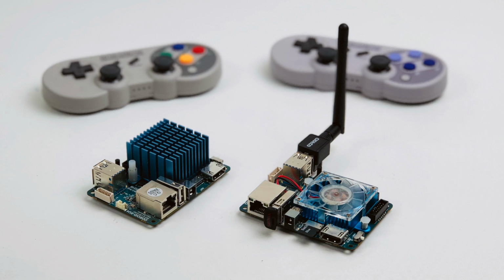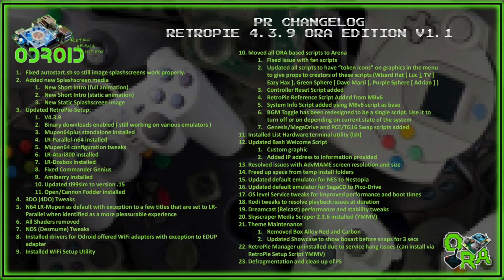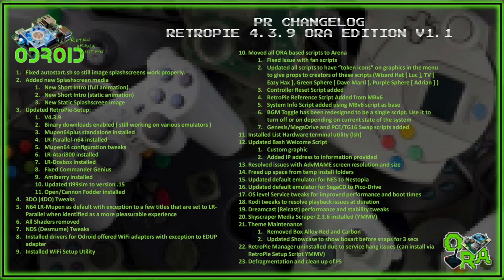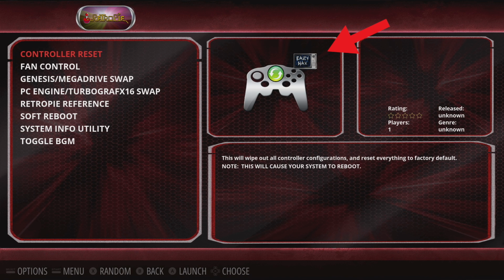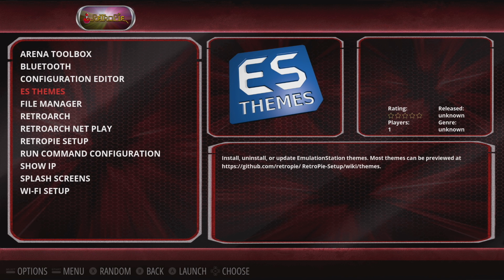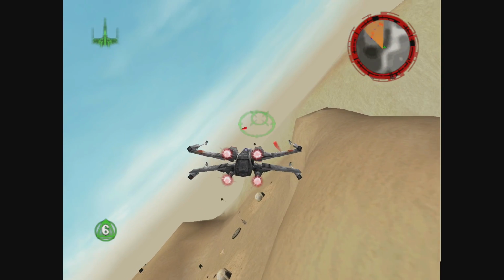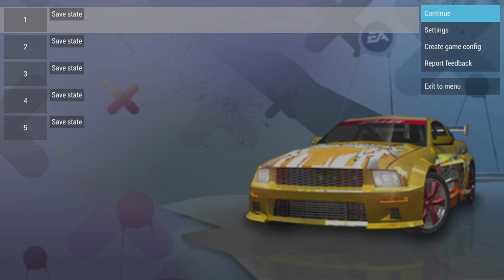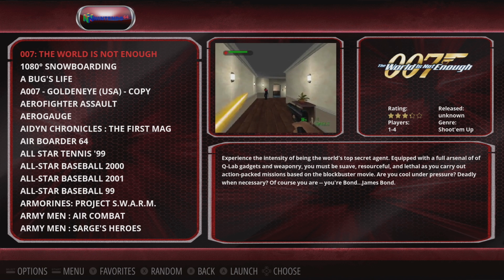Odroid XU4 RetroPie V1.1 By Odroid Retro Arena - FIRST LOOK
In this video, I take a look at the all-new Odroid Retro Arena Retropie V1.1 Image for the Odroid XU4 and it is amazing!
Crazy fast  Nintendo 64 and PSP work so good on the board and build.
▼▬▬▬▬▬▬ Amazon Links▬▬▬▬▬▬ ▼
WiFi Module 3
Bluetooth Module
EMMC Module
SD CARDS
8Bitdo controller
ameriDroid on Amazon

▼▬▬▬▬▬▬ Gear I use for recording ▬▬▬▬▬▬ ▼
Elgato HD60s Game Capture
Audio Technica Mic
Microphone stand/Arm
iMac with Final Cut Pro

Song Name: Home Sweet Megalopolis - Synthwave
Artist: TeknoAXE